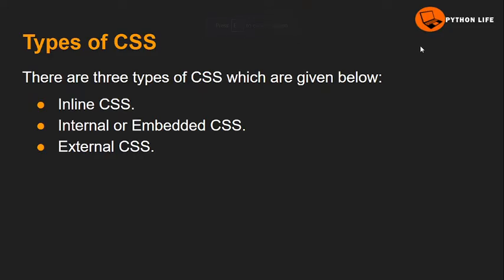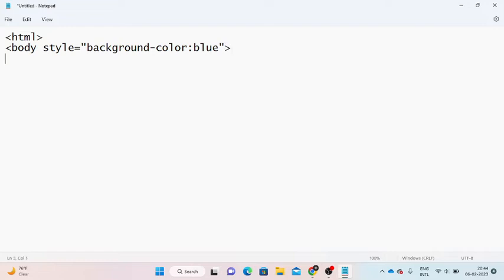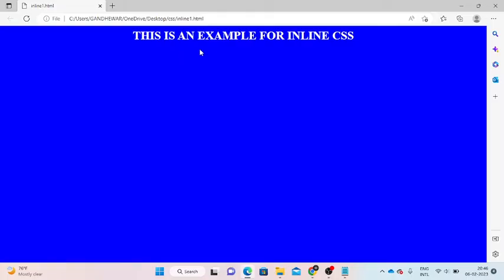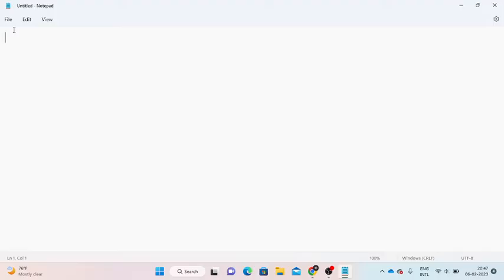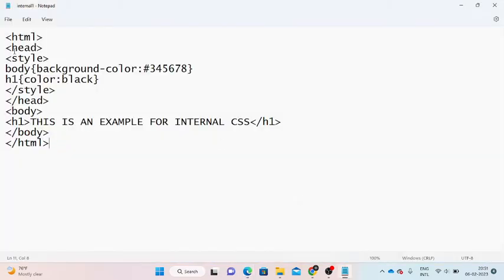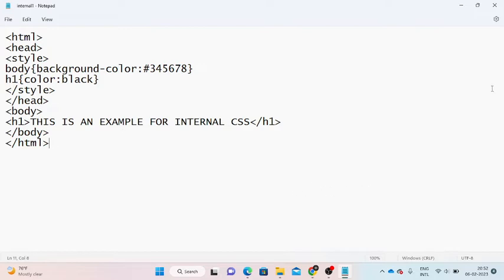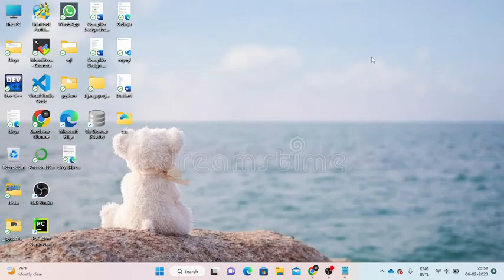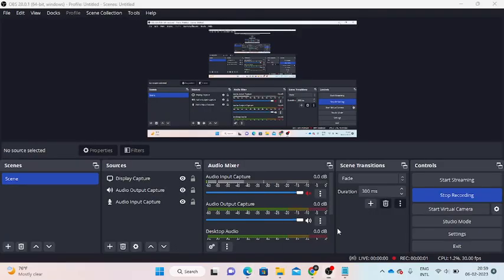Types of CSS | Css Types in Telugu